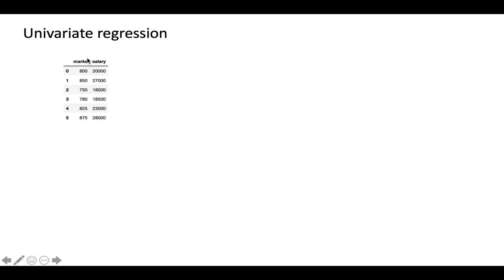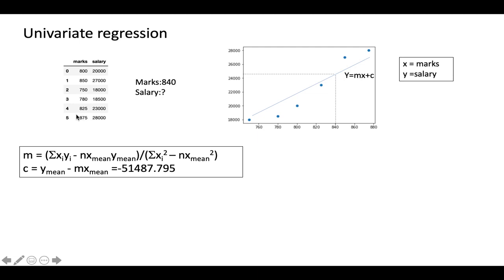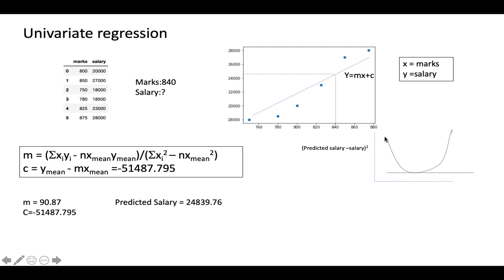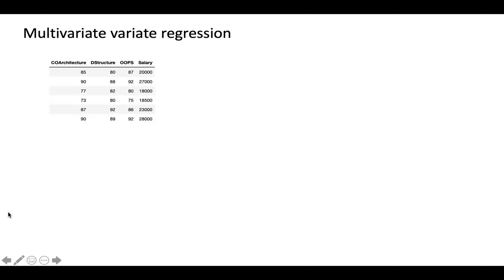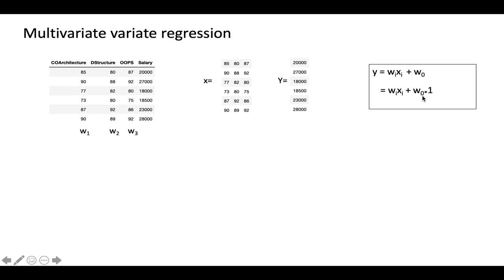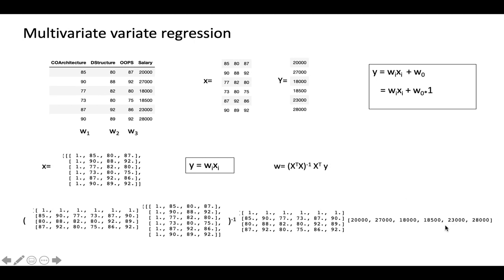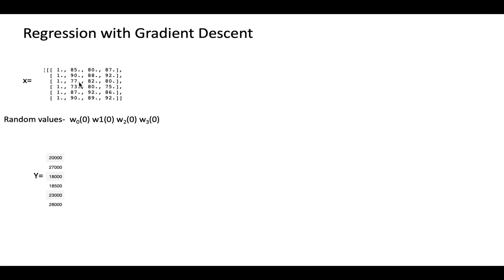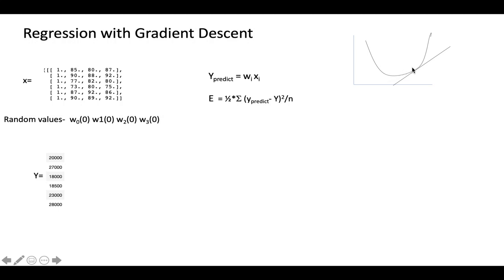02.1 Data Science and Python - Linear Regression mathematical Concept and derivation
This video explores the basic concepts and working principals of Linear Regression along with Gradient Descent.